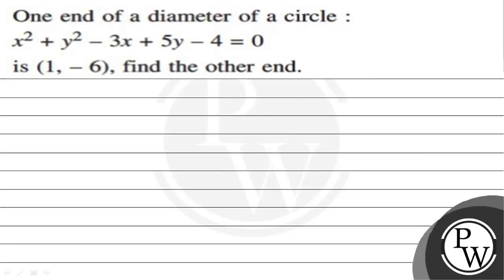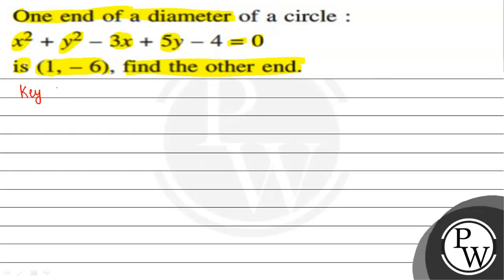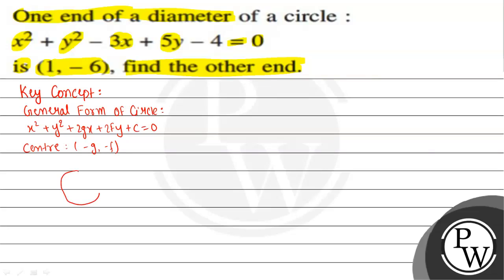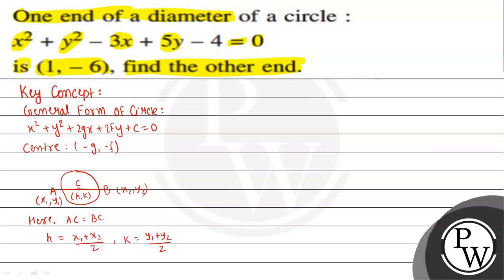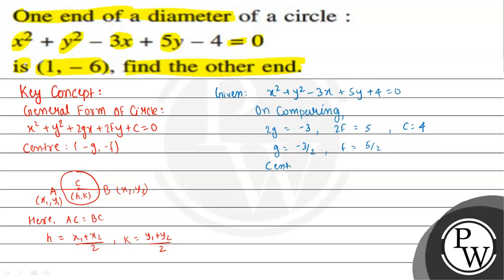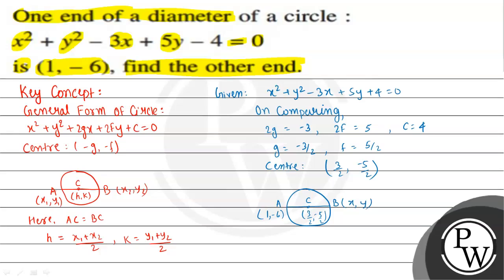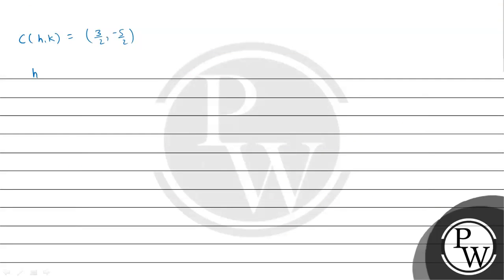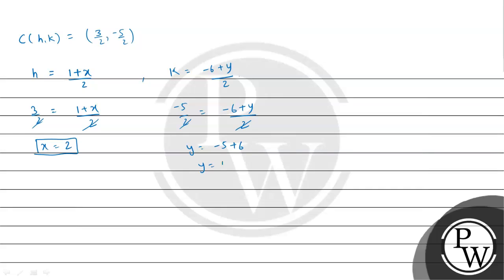One end of a diameter of a circle : x^2+y^2-3 x+5 y-4=0 is (1,-6), find the other end.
One end of a diameter of a circle :

    x^2+y^2-3 x+5 y-4=0

is (1,-6), find the other end.